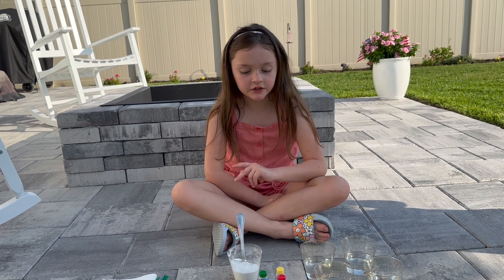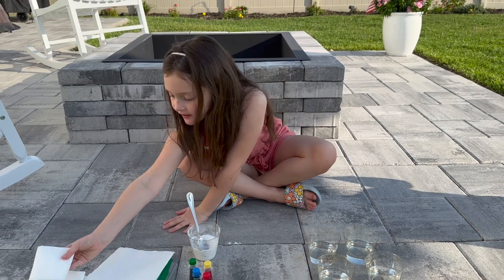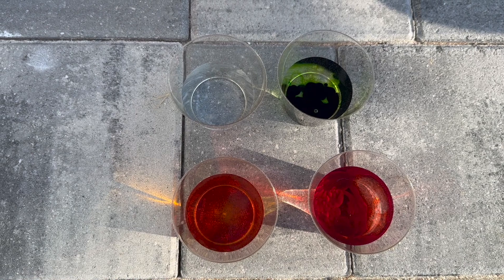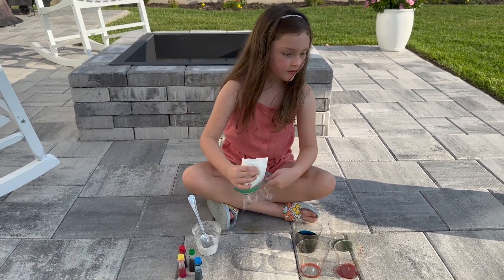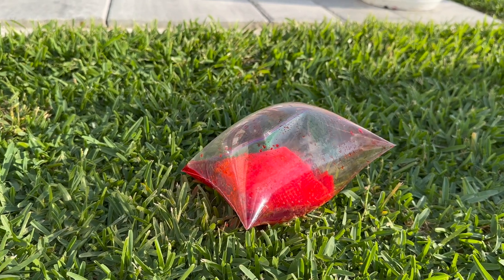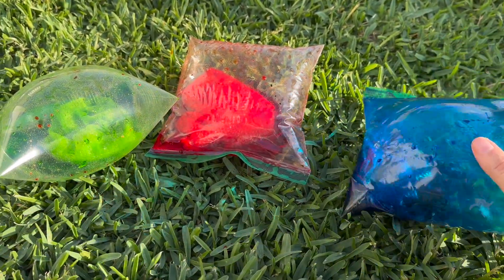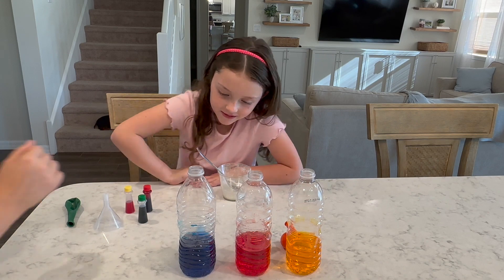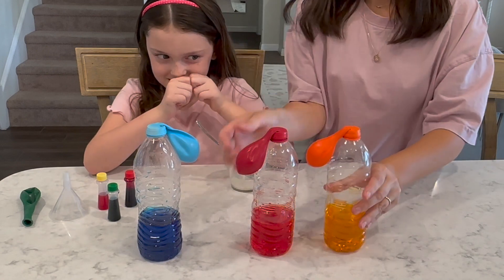Rylee does science experiments with Baking soda and vinegar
Rylee girl shows you two easy science experients using two ingredients. Baking soda and Vinegar.